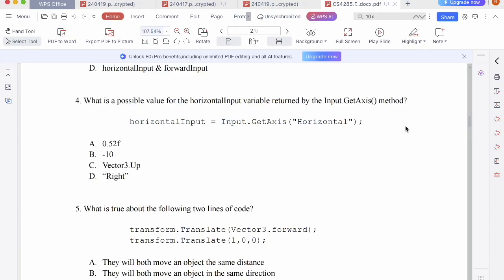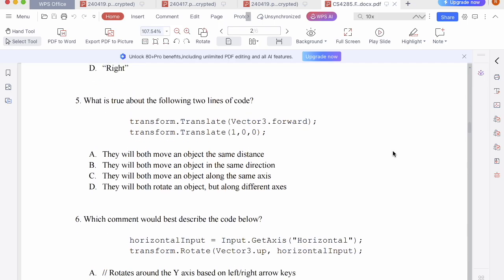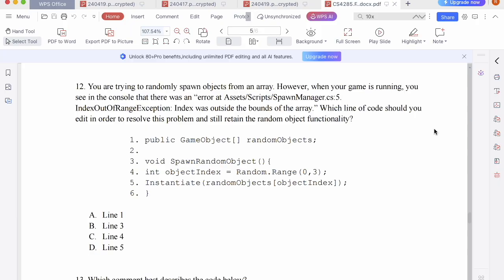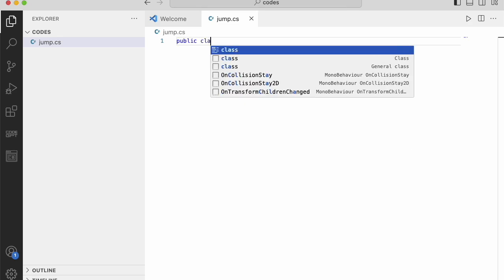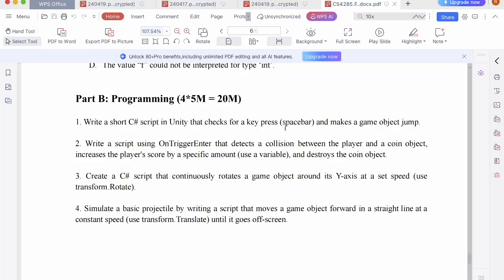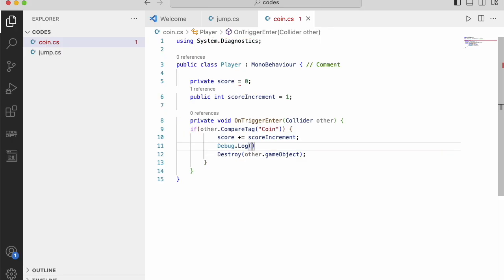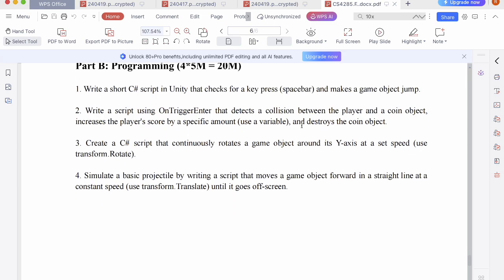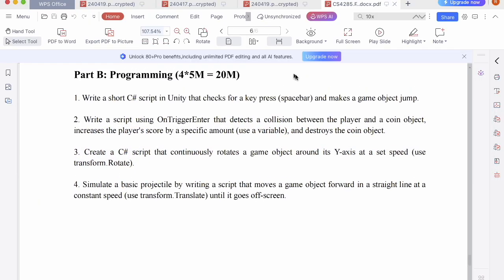Lecture 27 | Minor-II Paper Discussion